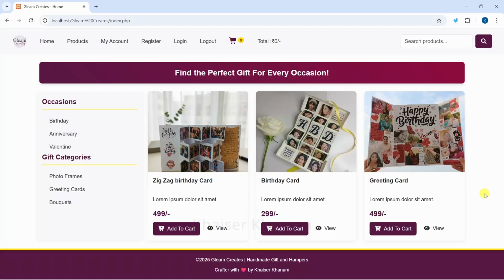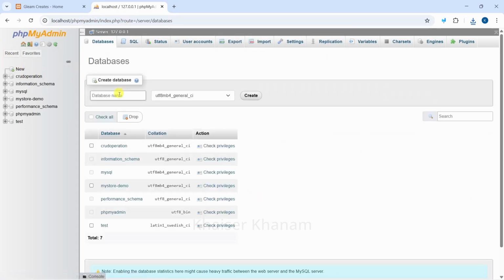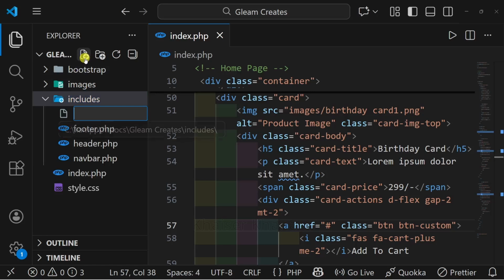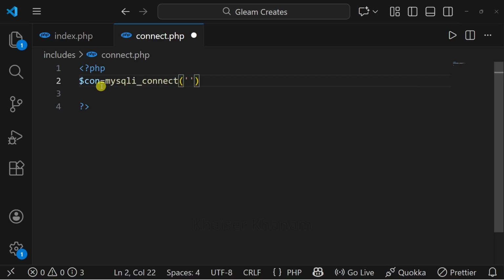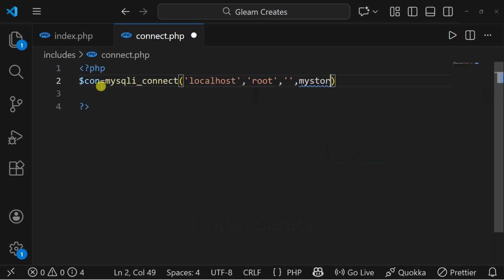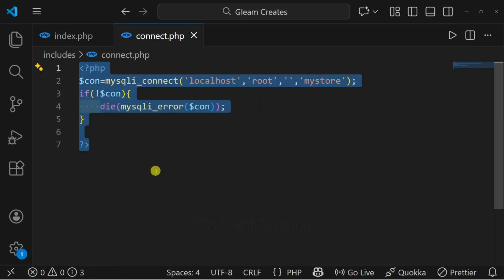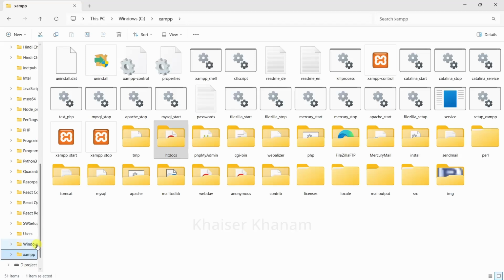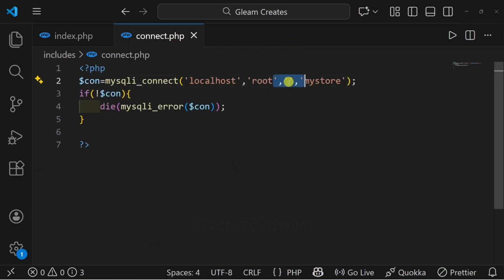E-Commerce Website Project Using PHP & MySQL |Admin & User Panel| Payment Gateway| Database Setup -7